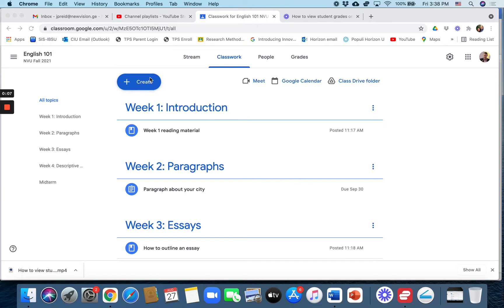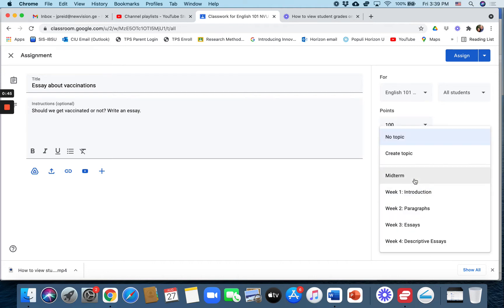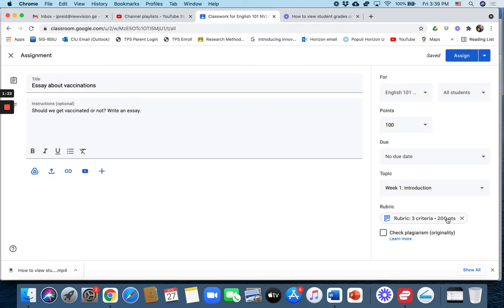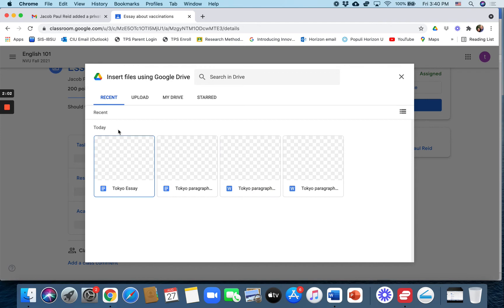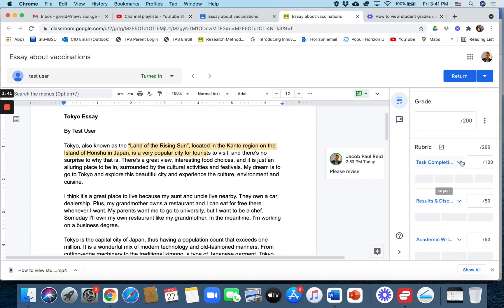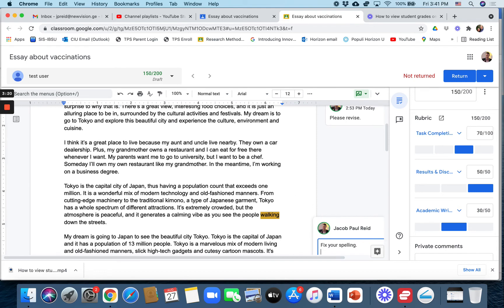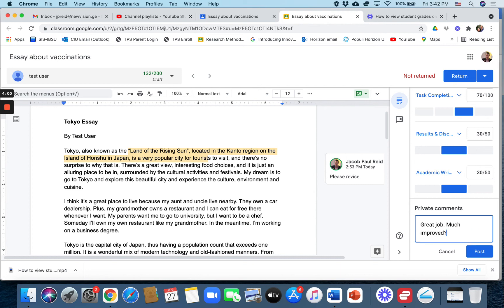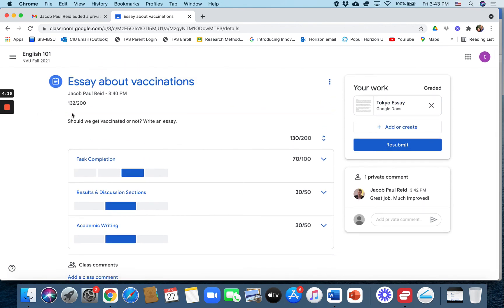How to add a rubric to a writing assignment in Google Classroom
How to add a rubric to a writing assignment in Google Classroom. You can reuse a rubric from your other courses in Google Classroom.